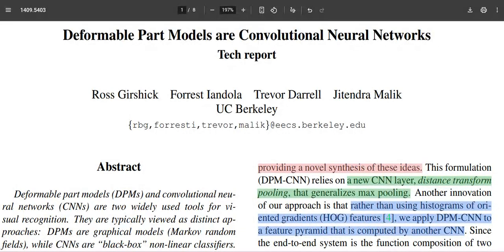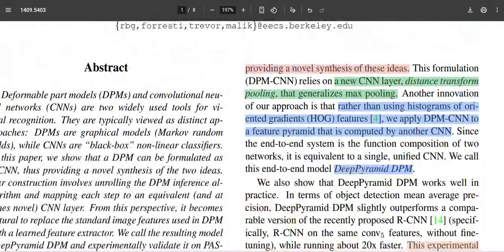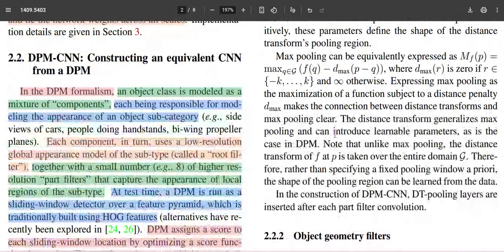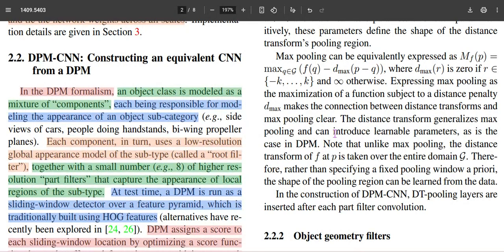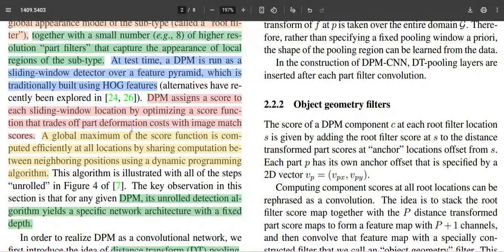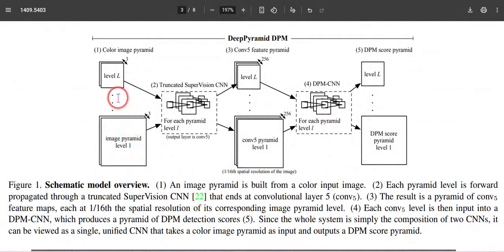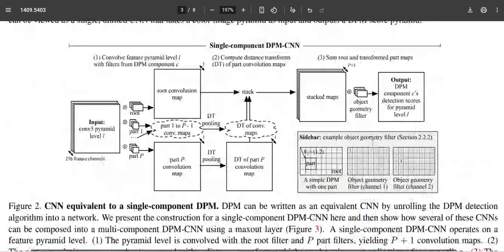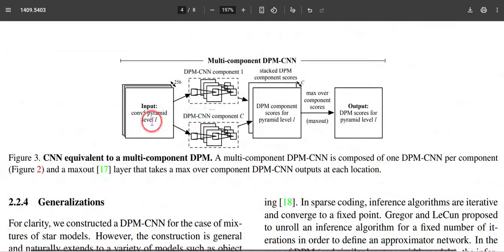𝐁𝐫𝐢𝐞𝐟 𝐇𝐢𝐬𝐭𝐨𝐫𝐲 𝐨𝐟 𝐕𝐢𝐬𝐮𝐚𝐥 𝐎𝐛𝐣𝐞𝐜𝐭 𝐃𝐞𝐭𝐞𝐜𝐭𝐢𝐨𝐧 - 𝐗 - 2014